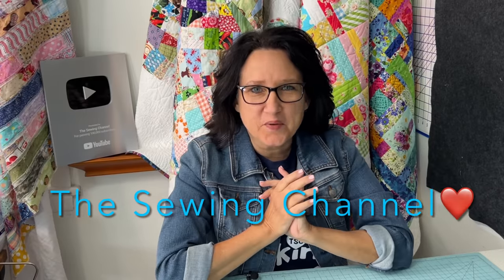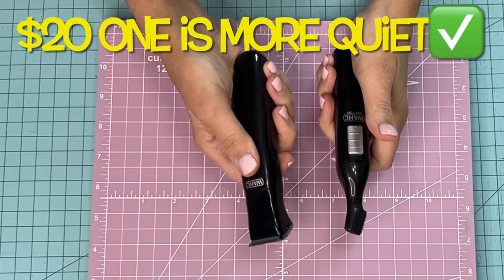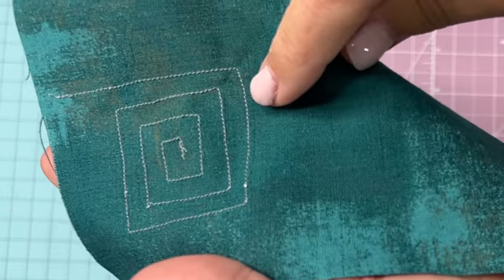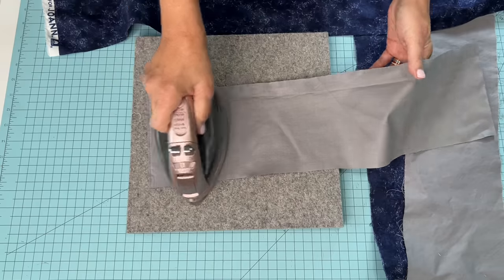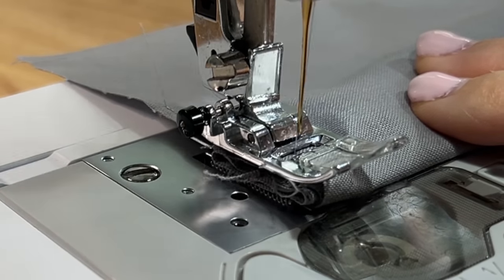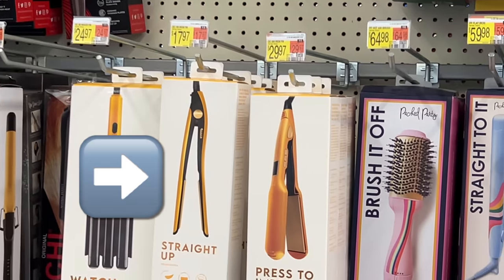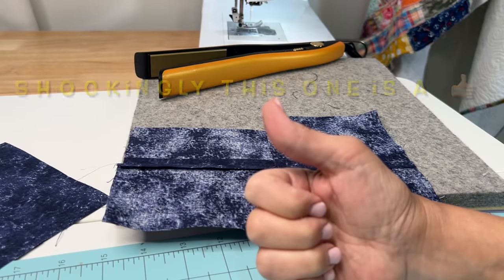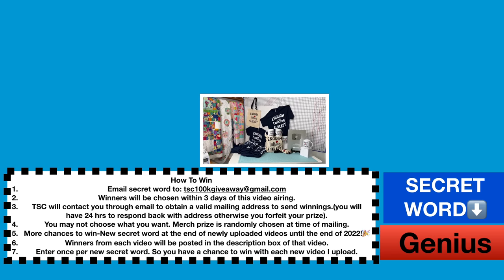NEW Sewing / Quilting Hacks ❤️ The Sewing Channel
NEW ~ MUST SEE Sewing / Quilting Hacks! These Sewing / Quilting Hacks will blow your mind! Easy sewing / quilting hacks for everyone! Watch me try some of the internet's viral Sewing and Quilting Hacks! Bonus Sewing Hacks! Bonus Quilting Hacks! A ton of bonus tips & tricks all along the way❤️

⬇️Find Links to purchase everything in today's video just below⬇️
❤️Special link to Martelli Red Ergo Rotary Cutter and my wool mat (Clicking this link adds NO extra cost to you.

Bobbin/Thread Pin Holder
WINNERS for this video are:(GENIUS)
Jeanne Pletcher🎉
Kelly Messimer🥳

(If you do not live in the United State- Please enter-Just note that if you win that it will be the "lightest in weight" item that I have at the time due to shipping costs.)
2. Watch this video
4. Winners will be chosen within 3 days of the airing of this video.
5. I will email you if you are a winner/ You have 24 hours from the time I send that email to respond. If you do not respond within 24 hrs then you forfeit your prize.
7. Winners of each video will be posted in the info box of that video.
8. Enter once per new secret word. You have a chance to win with each new video I upload from now until the end of 2022!